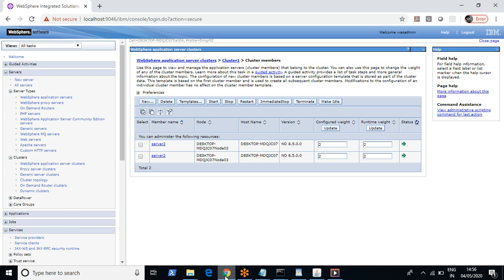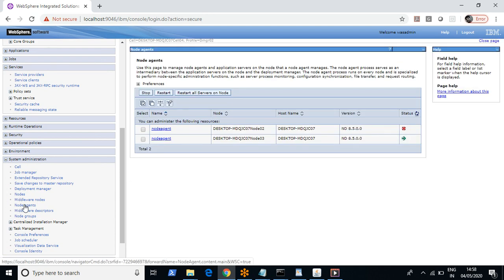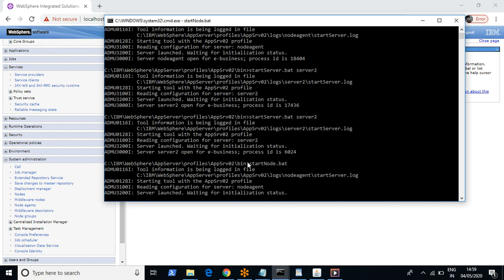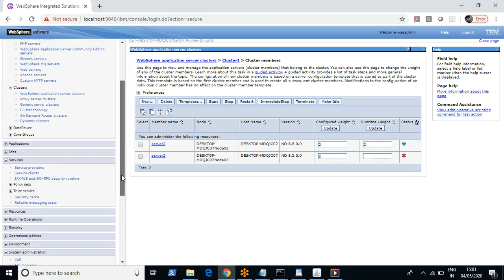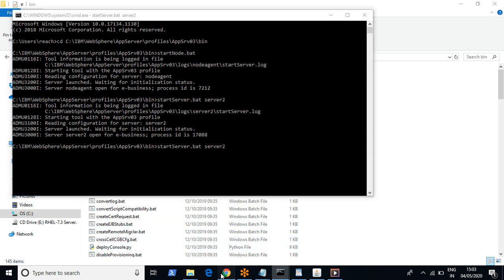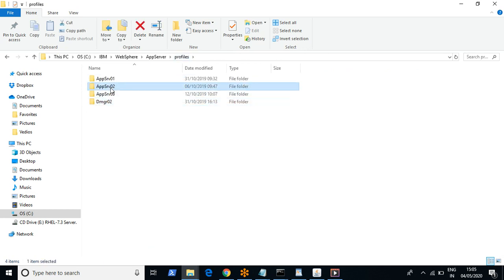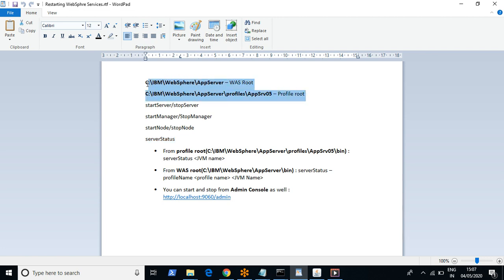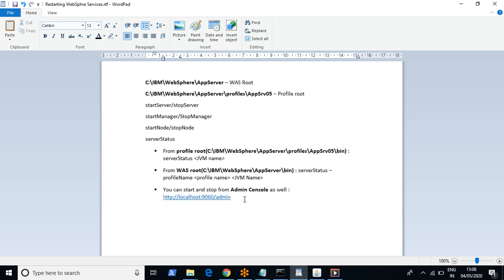Restarting WebSphere Application Server Services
I have showed about how to restart WebSphere Application Server Services.